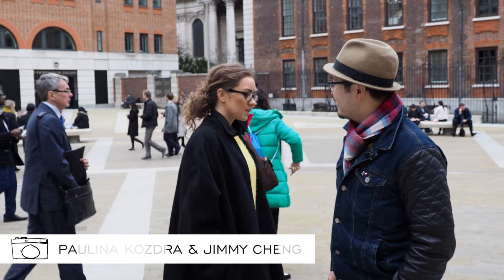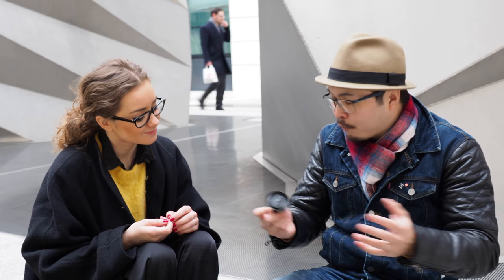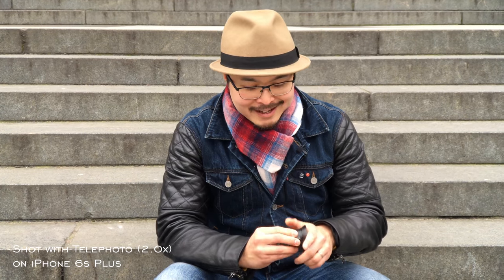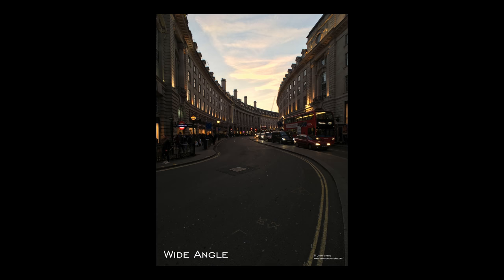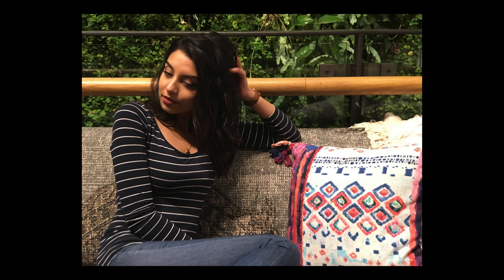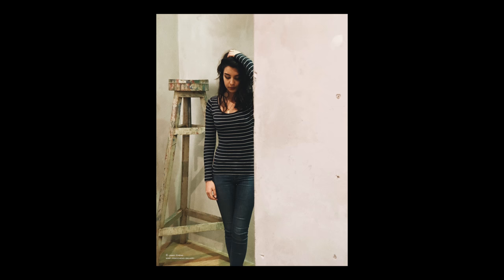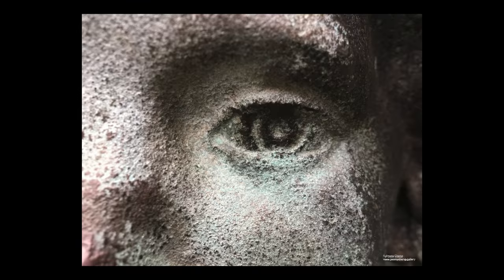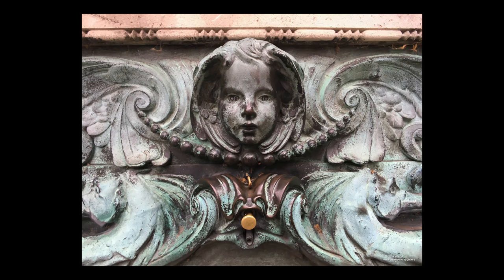Red35 Review: THE BEST iPhone lenses by Zeiss (ExoLens® Pro)!!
It takes a minor miracle to convince Jimmy to leave his Billingham at home, so you know we're not playing around when he turns up to review the ExoLens (R) PRO with Optics by Zeiss range without his beloved Eventer.  Zeiss very kindly let Red35 borrow their latest in optic designs for the iPhone, so Jimmy and Paulina met up to take them out for a spin (*iPhone not included!).